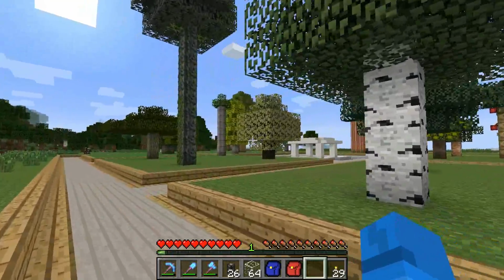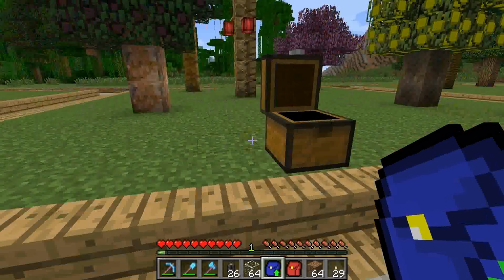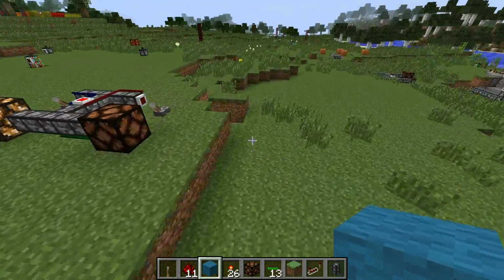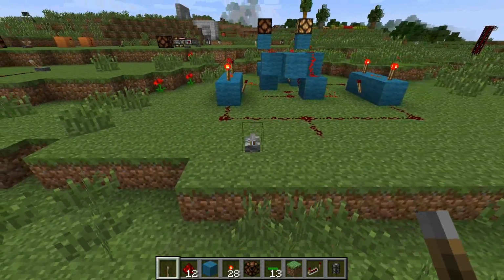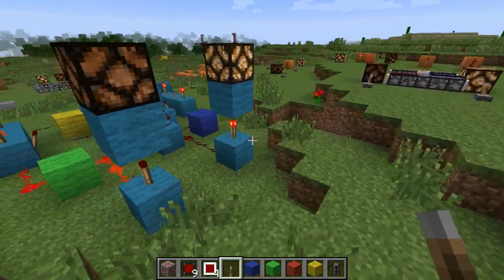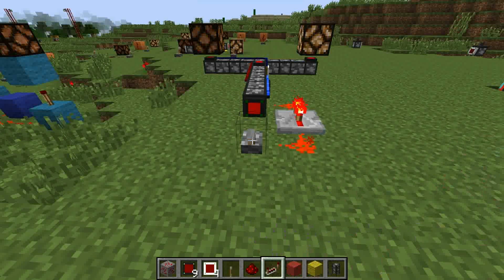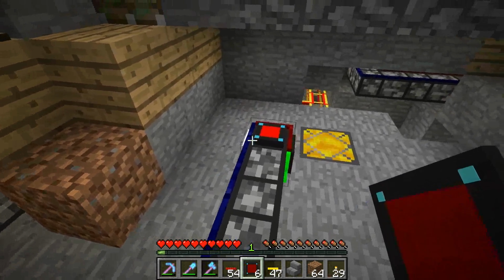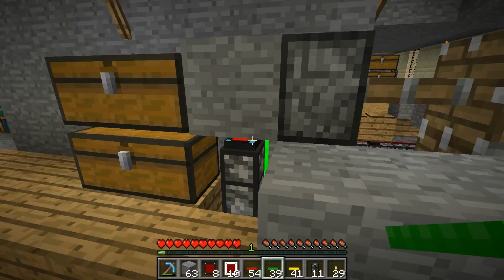My Buildcraft S2E60 - Flip Flop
We finish what we started in episode 59 and put in some sliding doors in our main base.  This set of double doors is using an edge-triggered T flip flop circuit, which we build using (almost) entirely out of buildcraft pipes and pipe wires so that it has a very low profile (1 block high!).

My Buildcraft Season 2:

Map Seed (Created in Minecraft 1.4.7): 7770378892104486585
Current Minecraft Version: 1.7.10